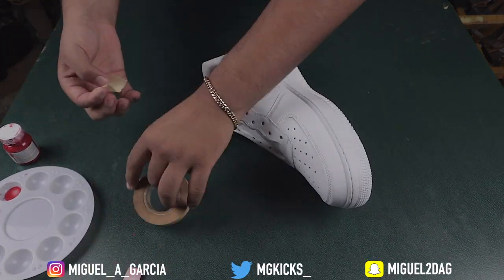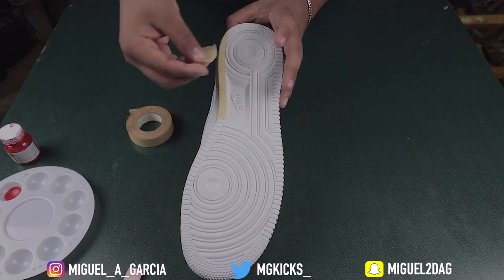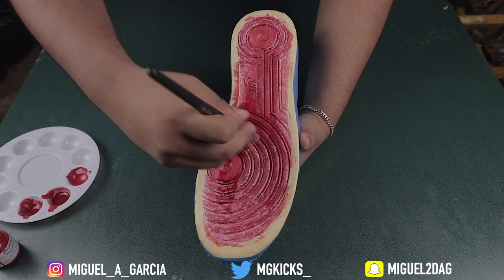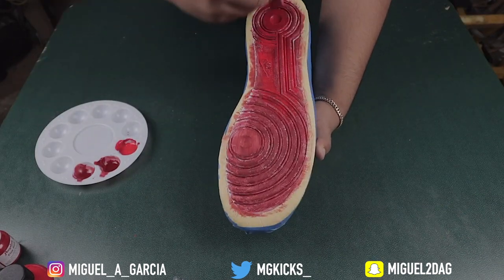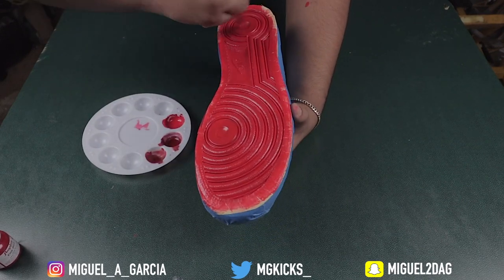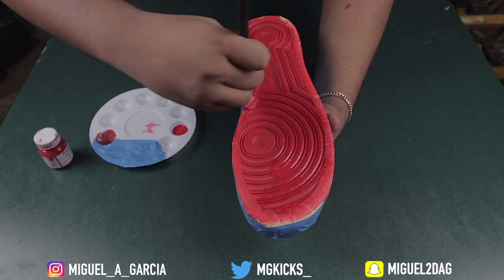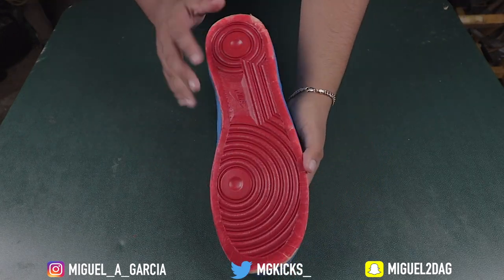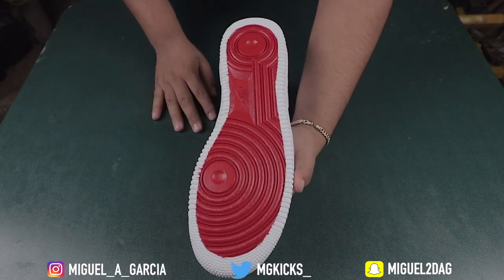NIKE AF1 "CHRISTIAN LOUBOUTIN" FOR NFL PLAYER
Ricky Aliifua Reached Out To Me For A Custom On a Pair Of Nike AF1, So HERE IT IS!!!

•SNAPCHAT: Add me on Snapchat! Username: miguel2dag